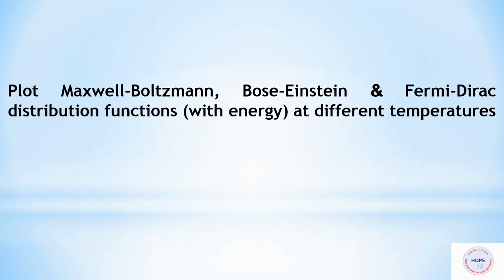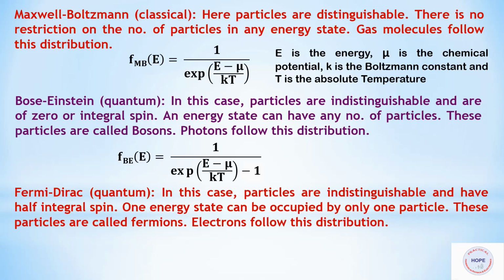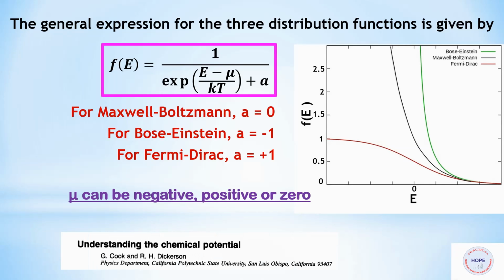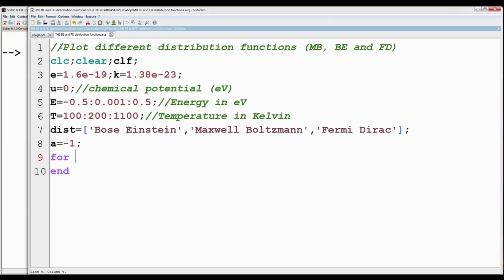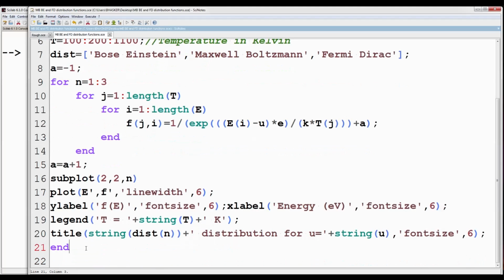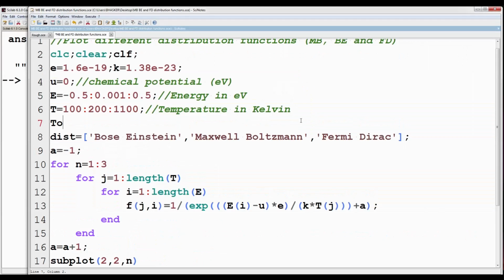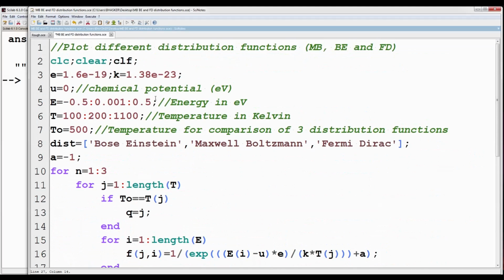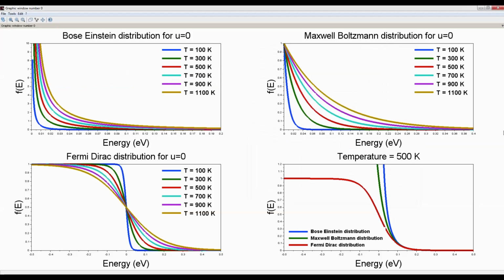Statistical: Plot Maxwell-Boltzmann, Bose-Einstein & Fermi-Dirac distribution functions (SCILAB)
In this video, the three distribution functions (Maxwell-Boltzmann,  Bose-Einstein & Fermi-Dirac) are plotted at different temperatures in SCILAB software.
A good link to understand chemical potential